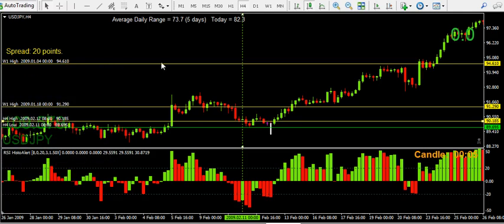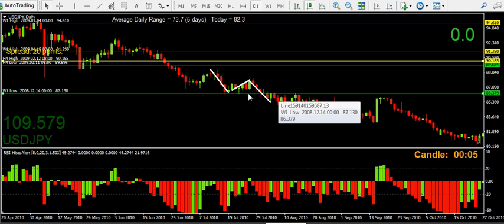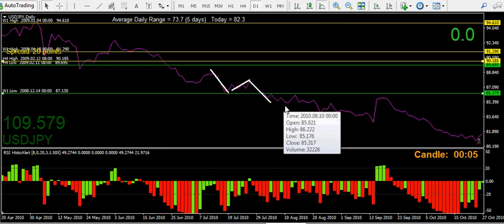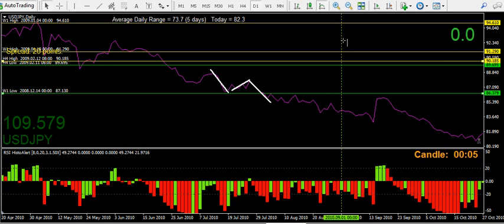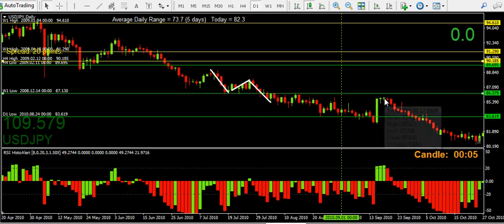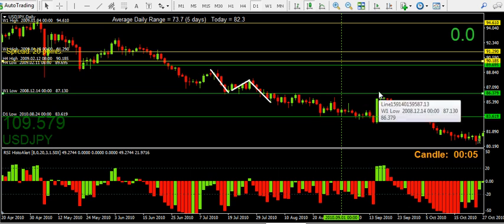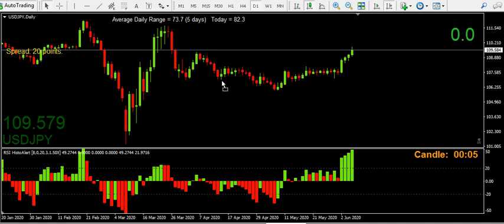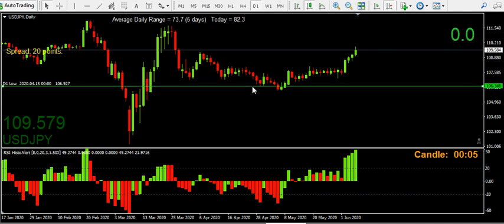New 2b reversal video for RidingTheTrend on twitter part2